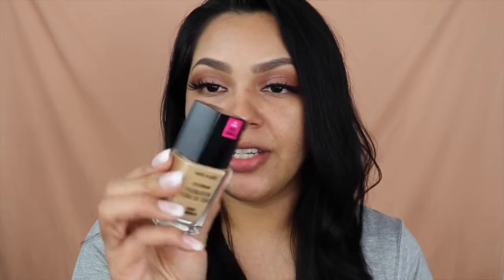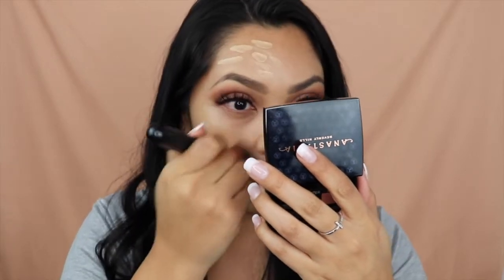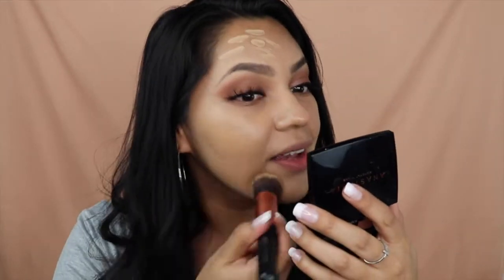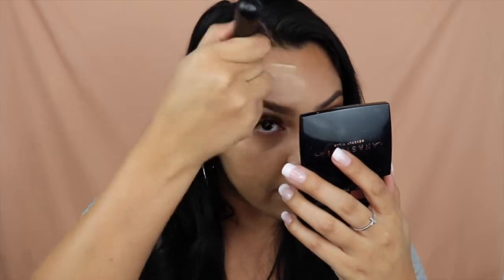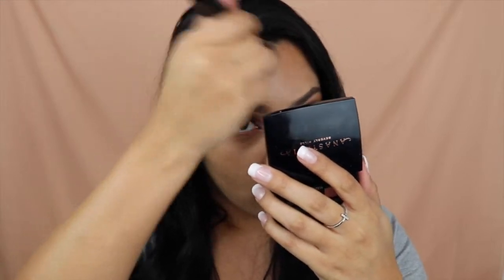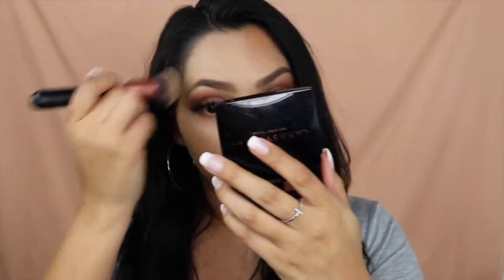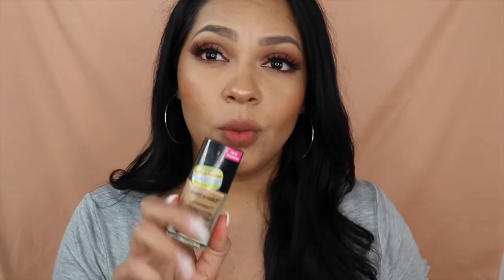NEW! Wet N Wild PHOTOFOCUS DEWY FOUNDATION *REVIEW* WEAR TEST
Hello my Beauty Queens! And welcome back to another video. Todays video is going to be another review on the new Wet N Wild Dewy! foundation! today we are going to see how this wears and how it holds up. Is this really a Dewy?? hmmm lets find out.